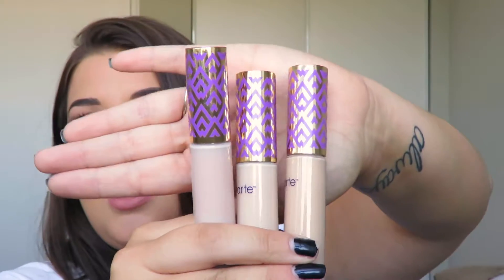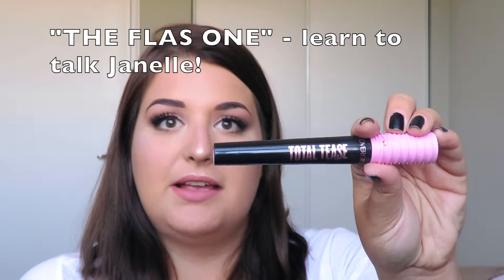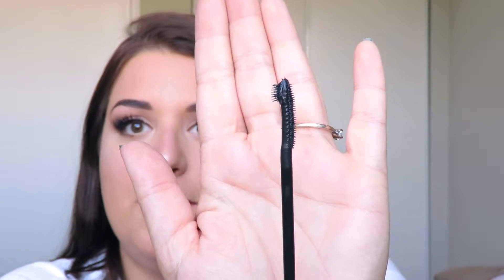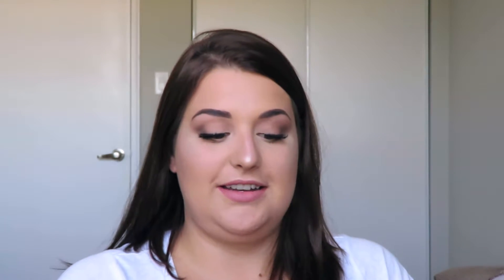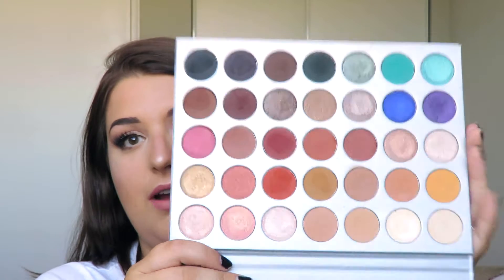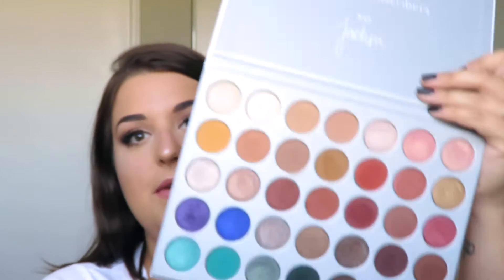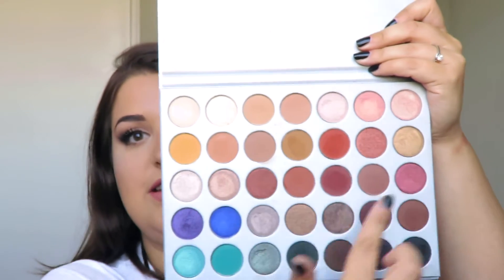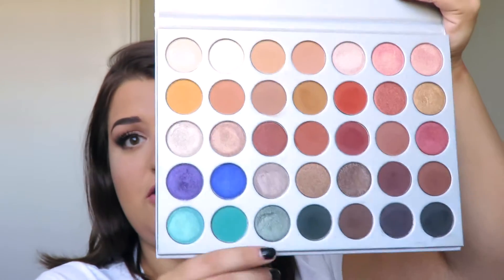SUMMER FAVOURITES! | Jane Beautyy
This summer was a long one for me! Maybe because I am too excited for everything fall!

Foundation: Makeup Forever Ultra HD
Concealer: Tarte Shapetape - Light Medium
Powder: Laura Mercier Loose Translucent Setting Powder
Blush: Nars Orgasm
Bronzer: Benefit Hoola
Highlight: Physicians Formula Highlight & Contour Palette
Lipstick: Essence Matt #01 & Maybelline Touch of Spice
Eyeshadow: Tarte Tartelette Palette
Lashes: Kiss Faux Mink - Boudoir